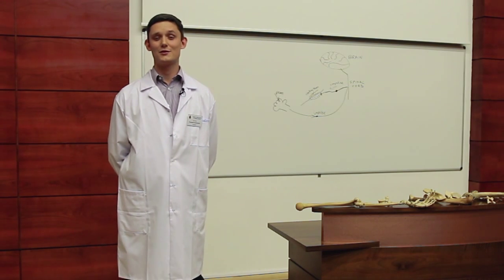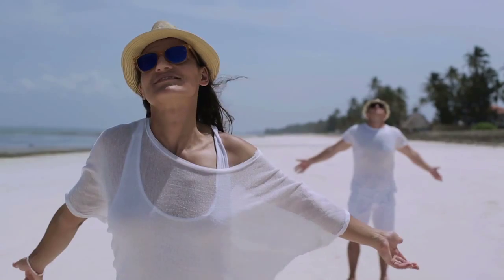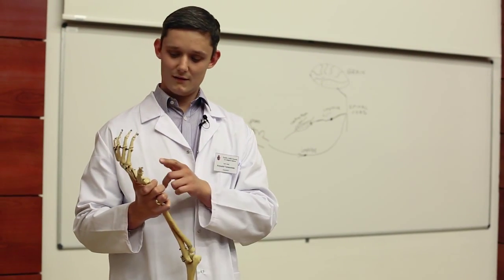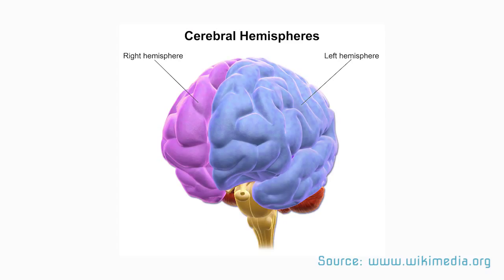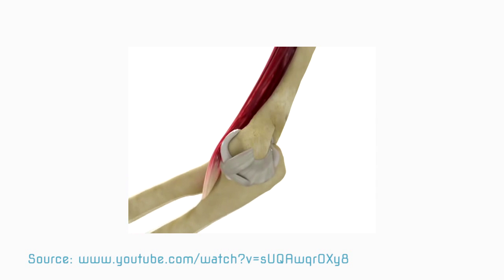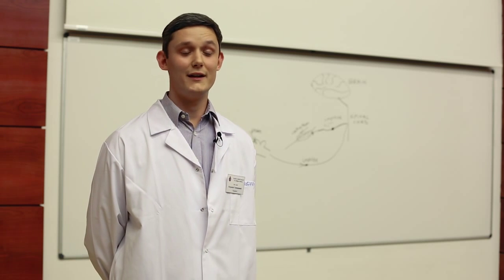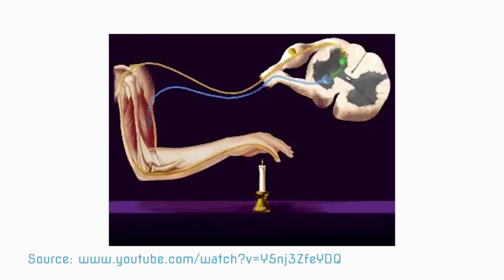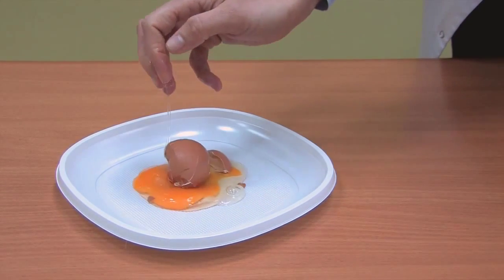How is it that we move?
Krzysztof Tomaszewski , M.D., invites students for the lesson "How Is It That We Move?" made available by WhyBlueSky

During lesson students examine how movement arises in the human body. Thanks to the experiments they will see how muscles, bones and brain work.

Speaker: Krzysztof Tomaszewski
Interview: Marta Przywara
Shooting: Piotr Seweryn
Editing: Witold Dajek